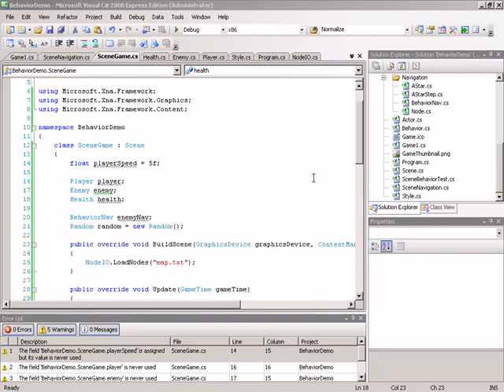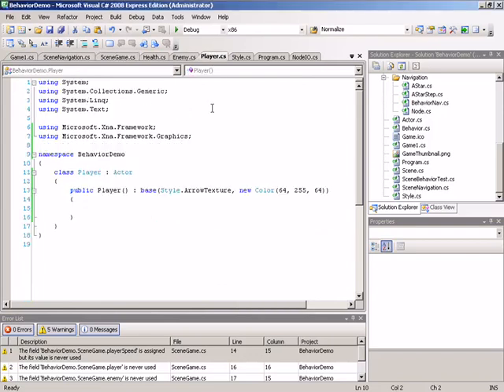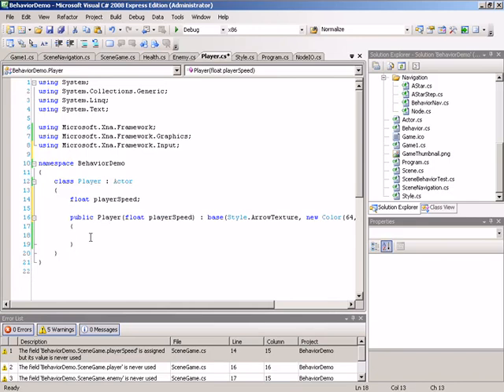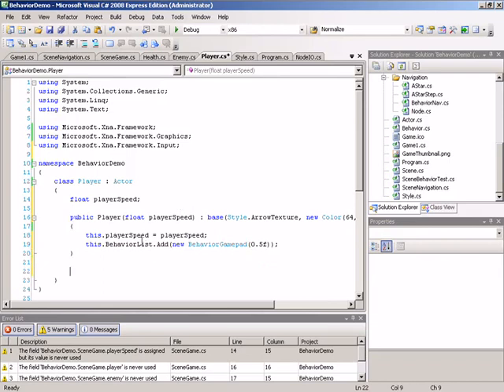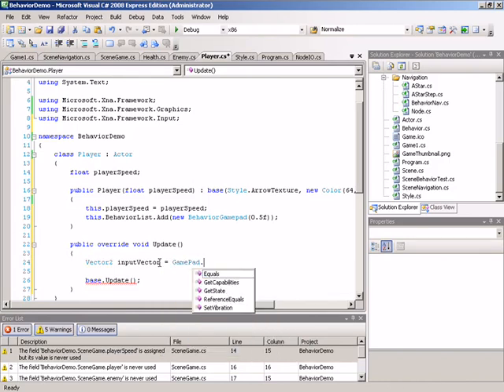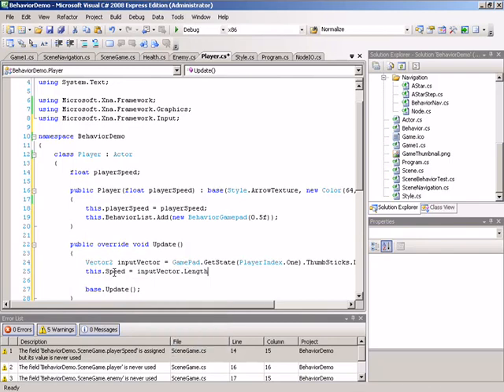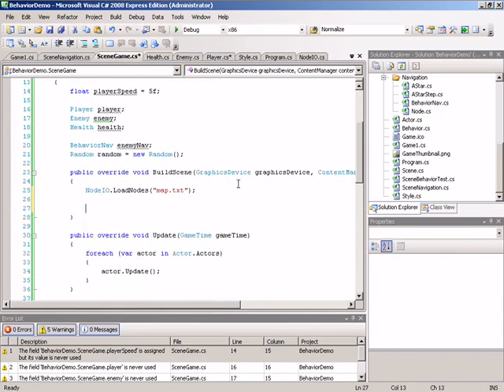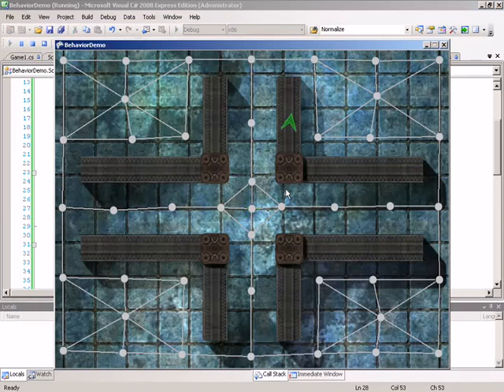🔴 Player Class • A* Pathfinding Algorithm • AI Programming • Artificial Intelligence • (Pt. 28)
Learn AI Programming - A* Pathfinding Algorithm - Player Class.

We continue the game demo by implementing the Player class. This gives us the ability to add gamepad control that includes speed and direction.

The A* Pathfinding course is the second set in our AI Programming series. This entry in the series continues from the topics discussed in "Behavior Systems" by exploring the world of pathfinding, focusing primarily on the A* pathfinding algorithm. Pathfinding is the process of plotting out the shortest or most efficient path between two given points. A* (pronounced ay-star) is a particular pathfinding search algorithm used in many software applications for calculating this path. In determining the path, the A* algorithm takes a "distance-to-goal + path-cost" score into consideration.

In order to bring more "life" into your gaming projects, you're going to need a way to make your games "smarter." Artificial intelligence is one of the core elements of any modern-day game production. Convincing your players that their adversary is actually thinking and considering the situation goes a long way toward making your gaming environments more believable. In this video series, we take you through the steps of developing your own game AI systems through the implementation of a simple weighted behavior system.

This 32-part AI tutorial provides a full introduction to all the basic fundamentals and core concepts of AI for beginners. Learn how to code - learn AI / Artificial Intelligence programming the easy way.

Enter the world of object-oriented programming as a beginner, or expand your programming knowledge with an AI / Artificial Intelligence full course taught by top-rated instructors. Apart from teaching you the fundamental programming concepts using AI programming, this course also covers the tools, how to write code, debug features, explore customizations, and start writing programs right away. It's one of the best courses to learn AI / Artificial Intelligence programming with so many tips, examples, and exercises.

Note: Even though this is a legacy AI / Artificial Intelligence tutorial, it is still one of the best AI / Artificial Intelligence full courses available with a focus on AI / Artificial Intelligence for beginners.